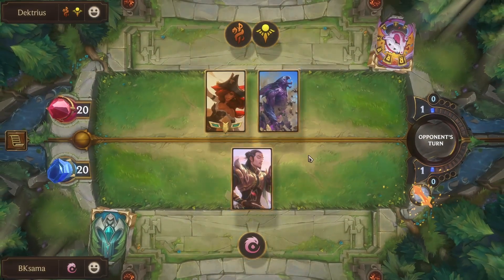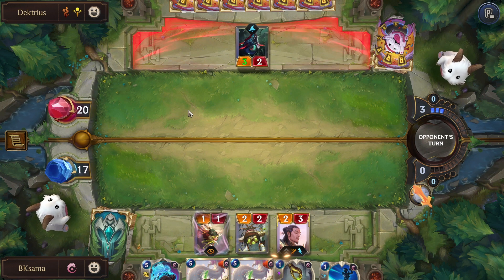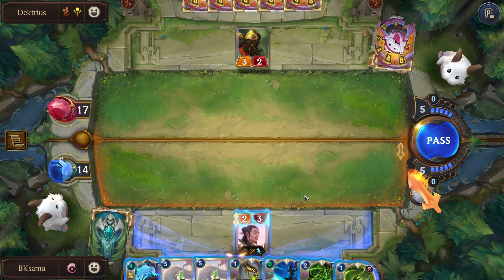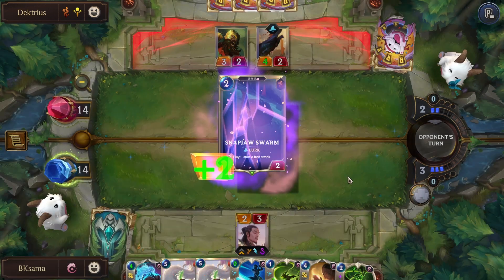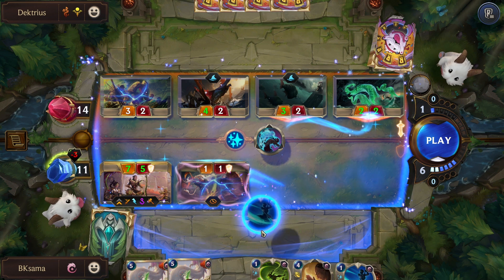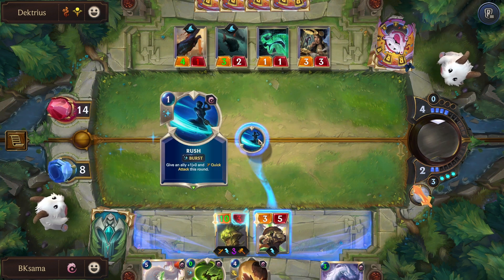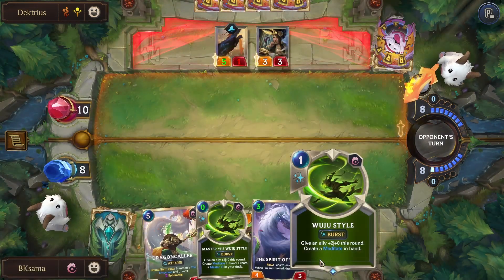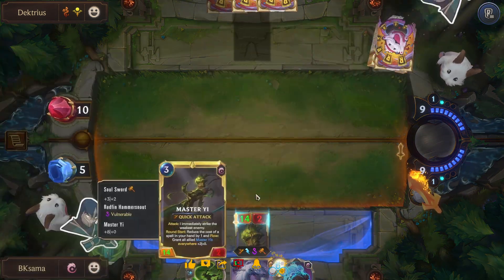legend of runeterra :Master Yi only deck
Master Yi only deck: Beware the skies!

►TouTTo NaRouTTo
✔Master Yi deck
►CECACAICCYAQEAQFAEDQEFAGAYBACDIPCAOR6AQBAEBBEBAGAIEA4IBEAMAQGAQUAECAEBYBAYBBY